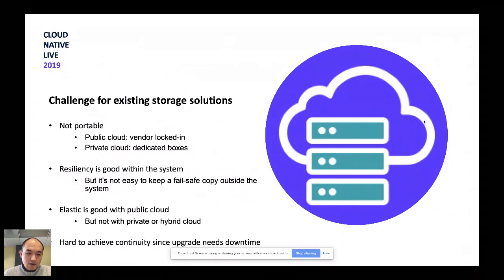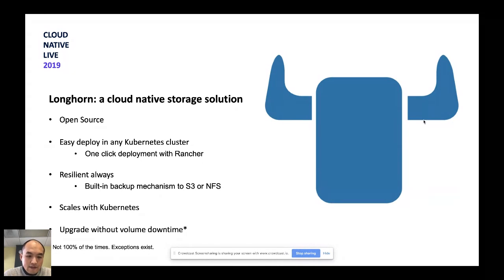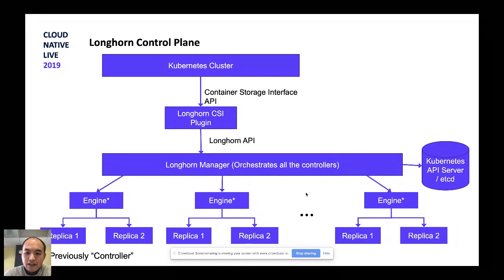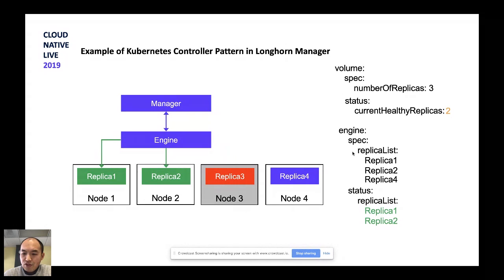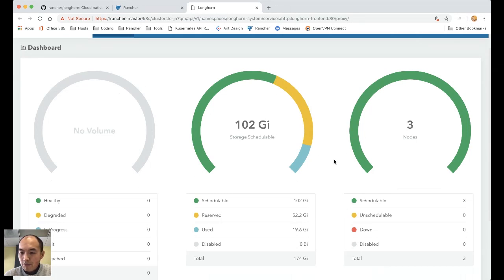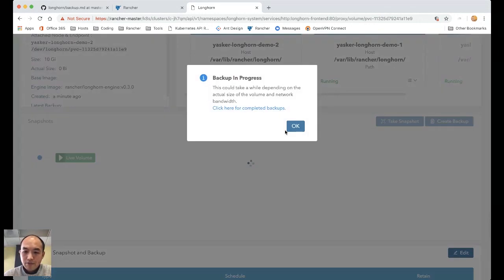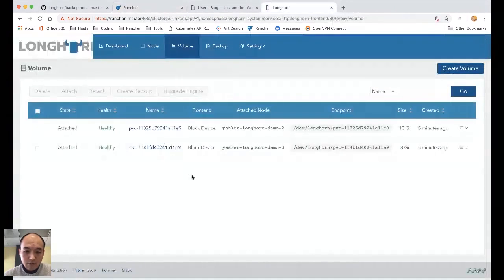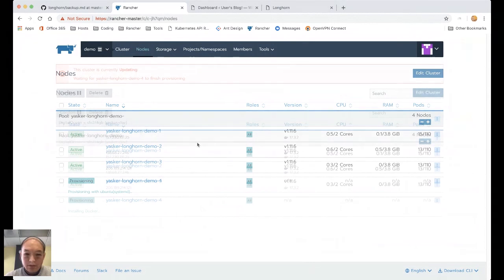Repost: Longhorn A Cloud Native Approach to Distributed Storage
Sheng Yang, Software Architect at Rancher Labs discusses the importance of Kubernetes in Project Longhorn during Cloud Native Live 2019.

When it comes to cloud-native and container-ready storage, most industry discussions focus on how to make existing storage systems work with Kubernetes. But containers themselves can enable more elegant solutions. In Project Longhorn, a microservices-based cloud-native block storage solution, Kubernetes is an integral part of the system, enabling lower complexity and better availability. Sheng Yang will discuss how Longhorn utilizes Kubernetes to implement a distributed block storage system.